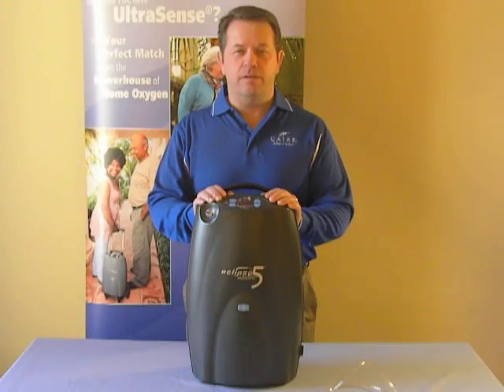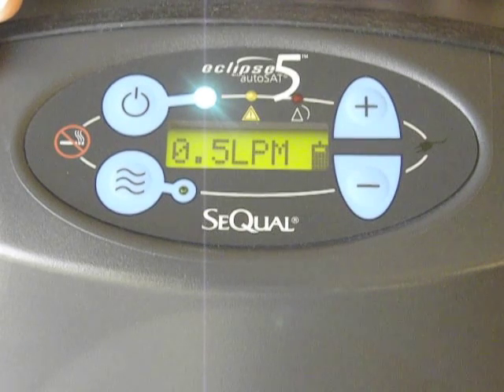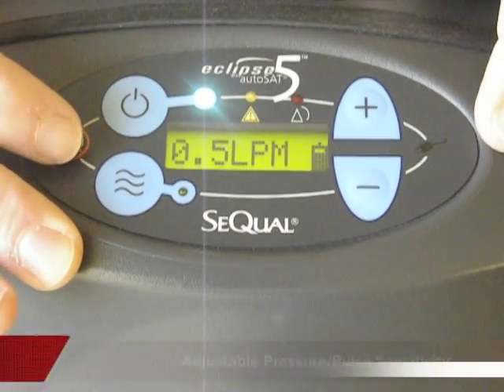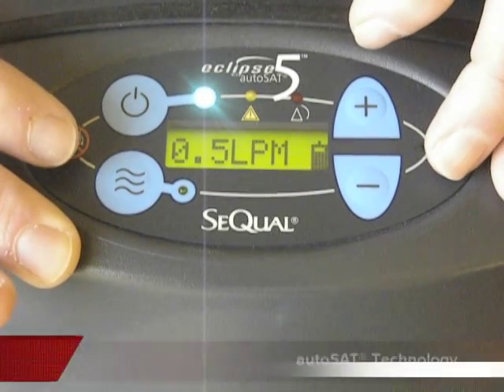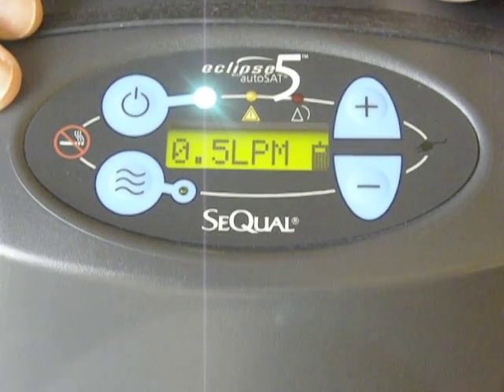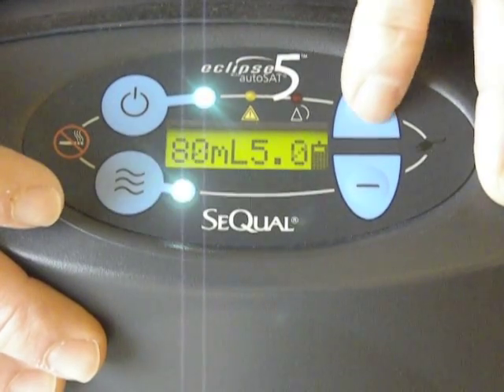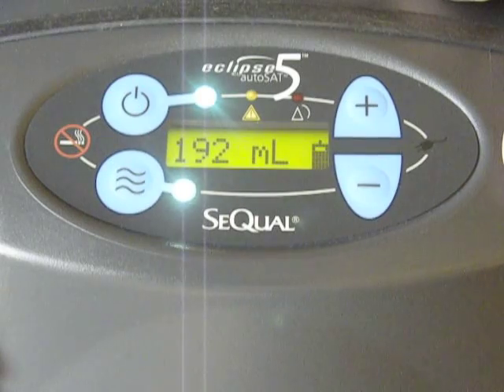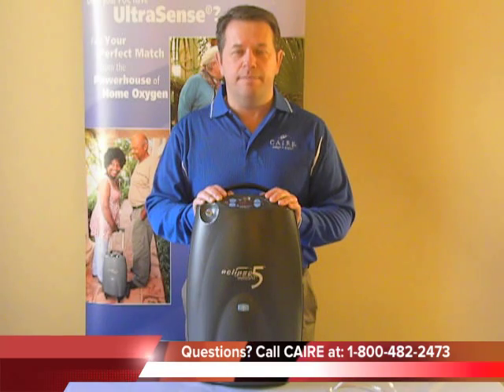SeQual Eclipse 5 Clinical Features and Applications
Join us as we explore the clinical features and applications of the SeQual Eclipse 5 portable oxygen concentrator.